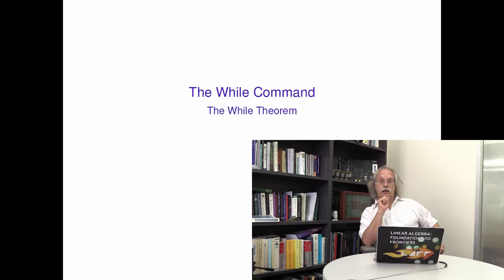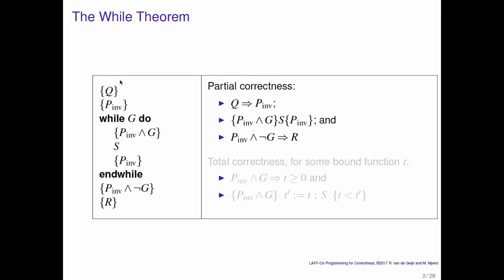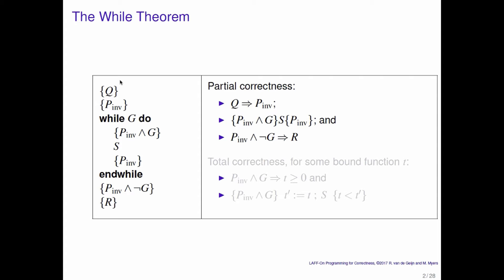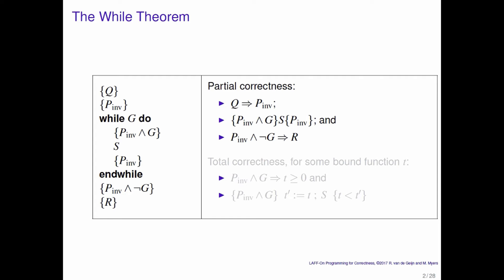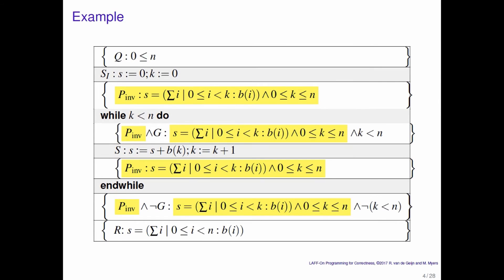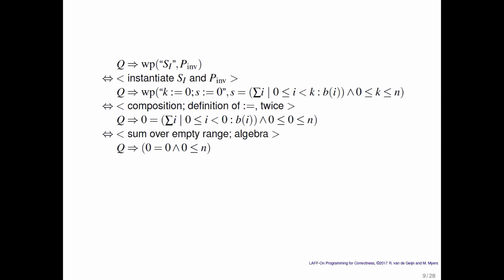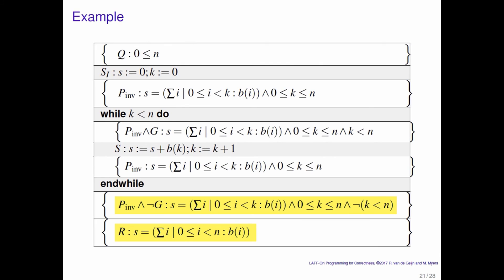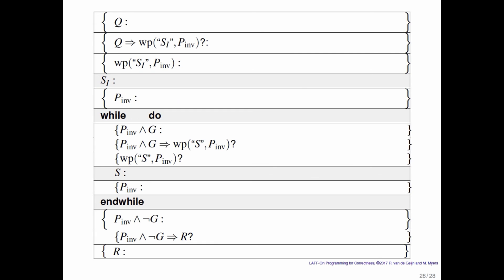LAFF-On 2.5.3 While Theorem Partial Correctness